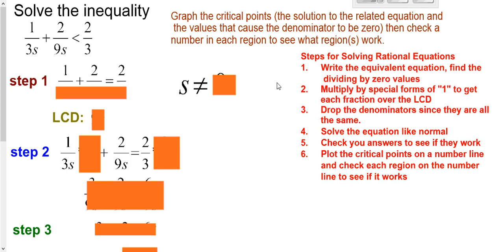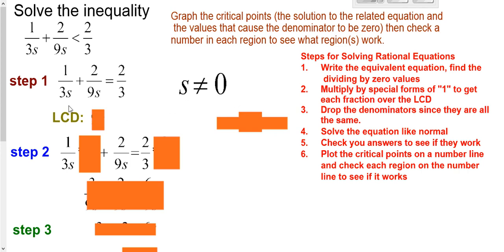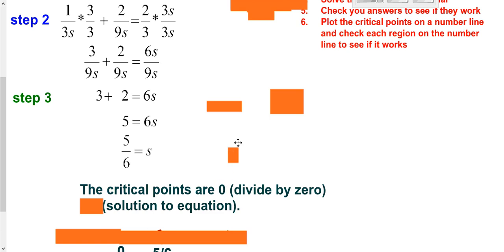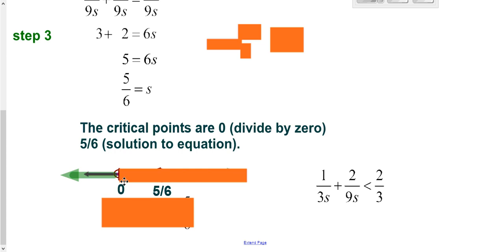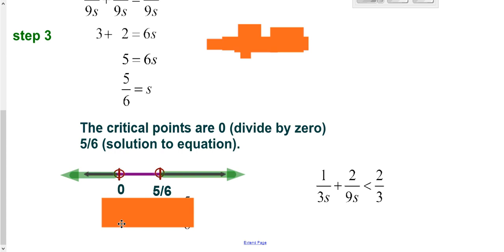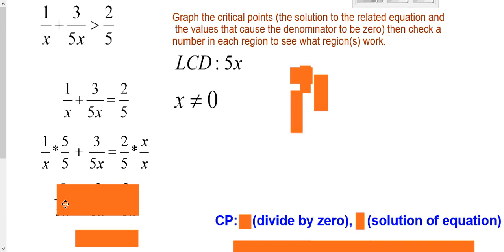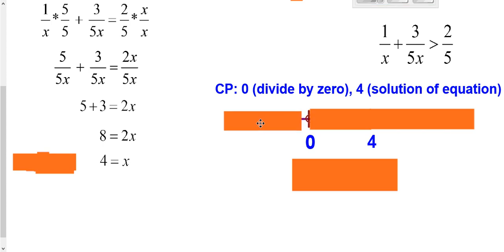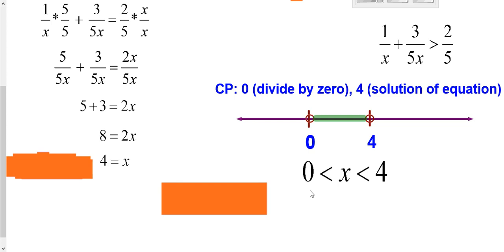Solving Rational Inequalities